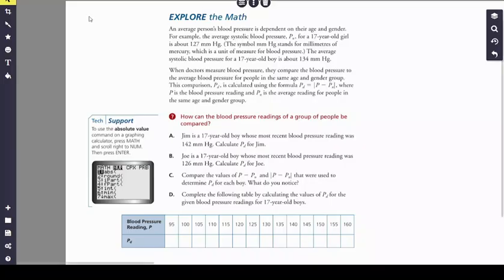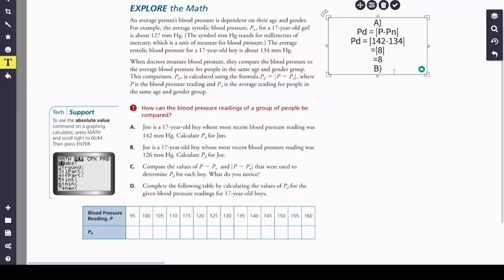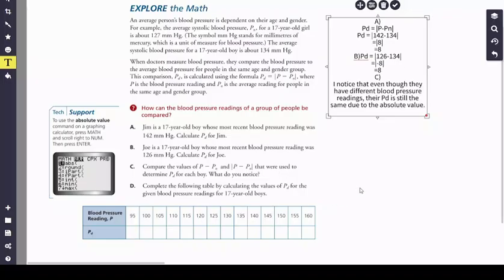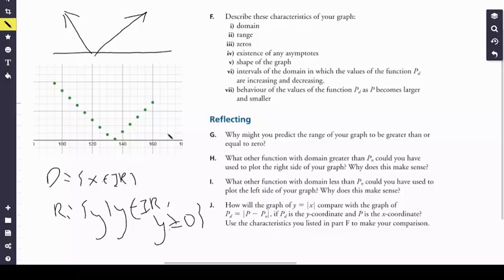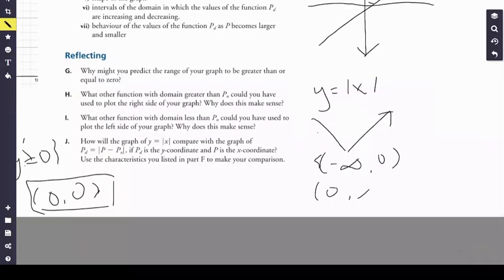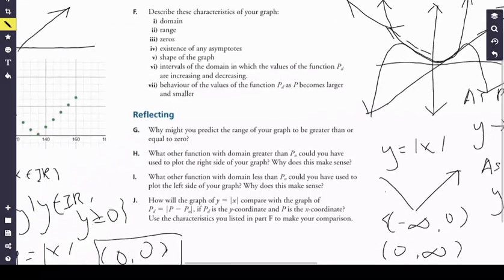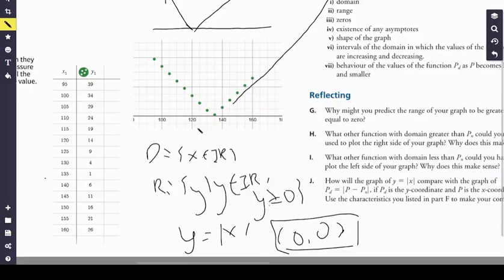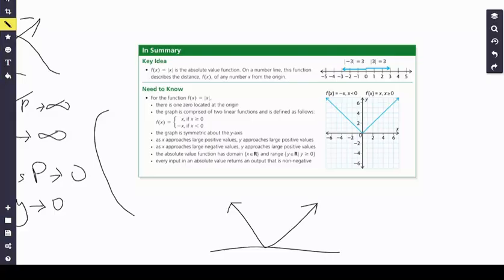MHF4UE - Unit 1 Lesson 2 Exploration/Introduction to Absolute Value Functions (Advanced Function)